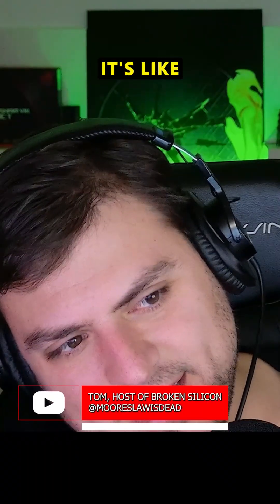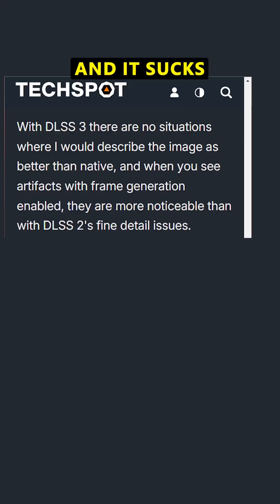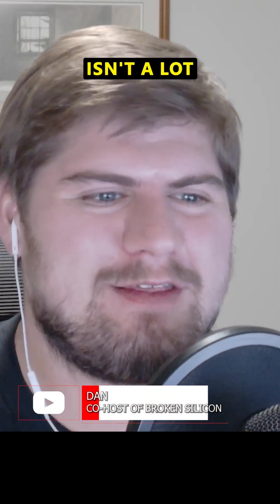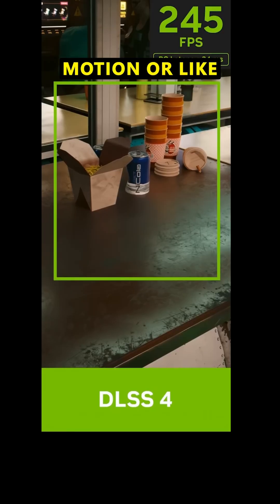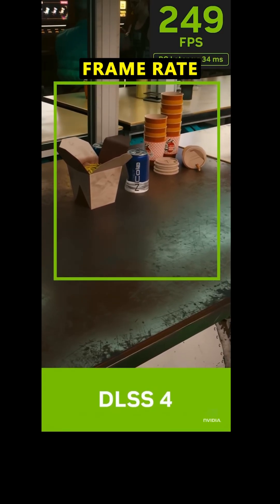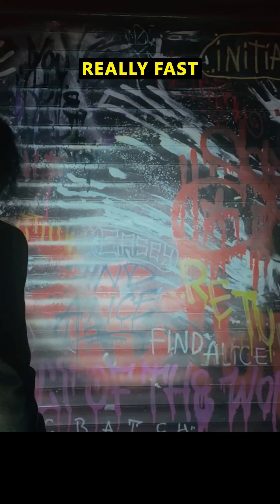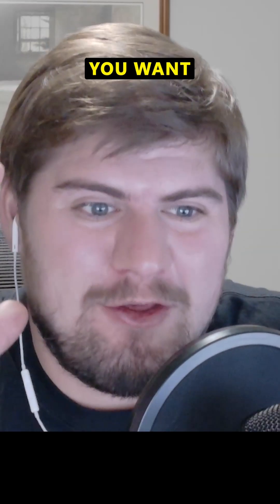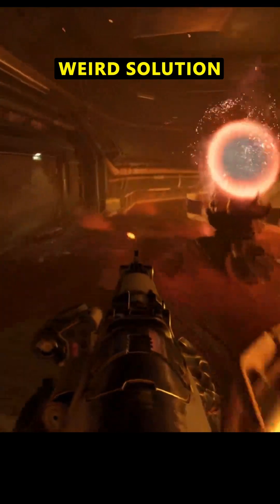Nvidia DLSS 4 Forces LOW Settings on your RTX 5090!!!👎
Is DLSS 4 really worth the AI hallucinations and latency penalty?

2021 Video Intro by Tom & abstractrealism on the MLID Discord